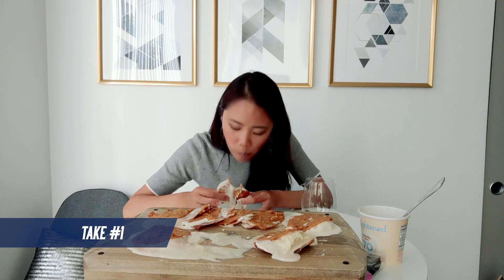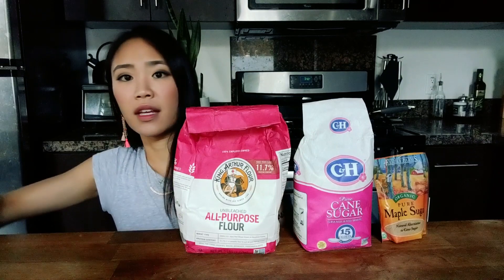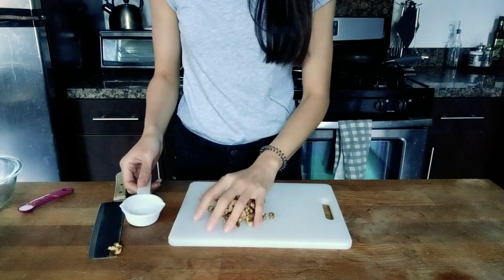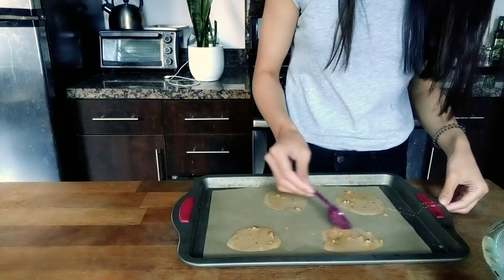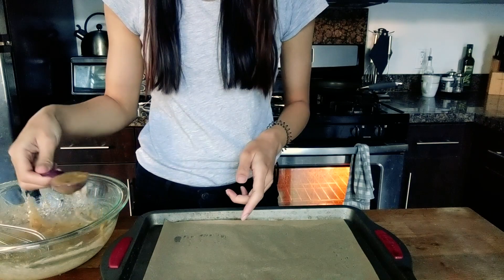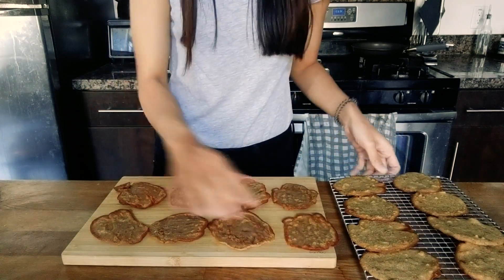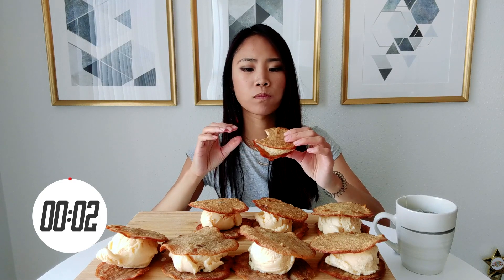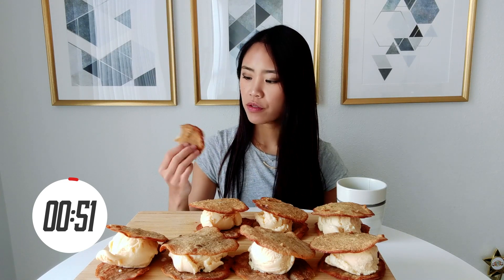Ice Cream Sandwich Smash!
For this eating challenge, Kelly Wong makes homemade ice cream sandwiches and then smashes all EIGHT of them in less than 13 minutes!